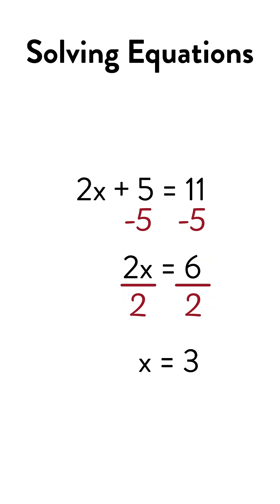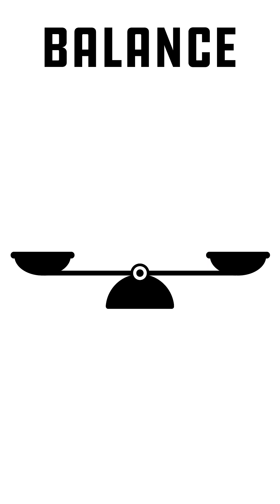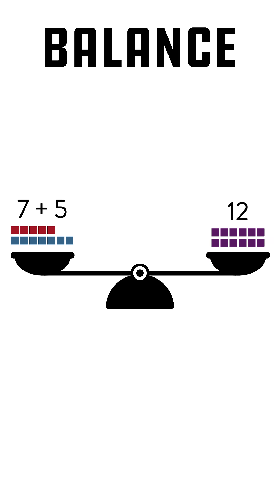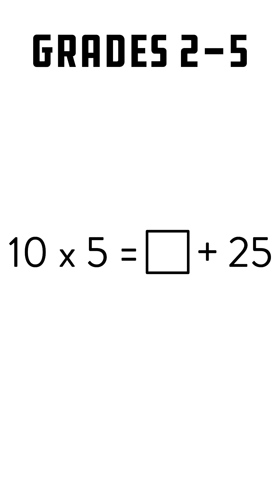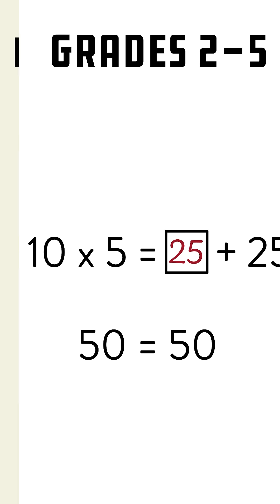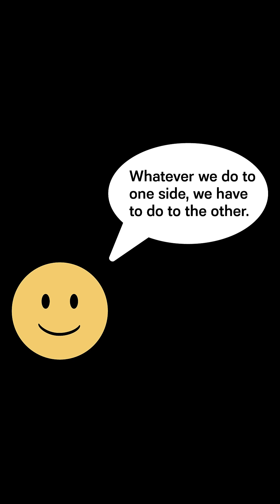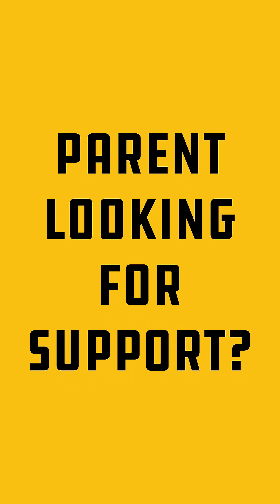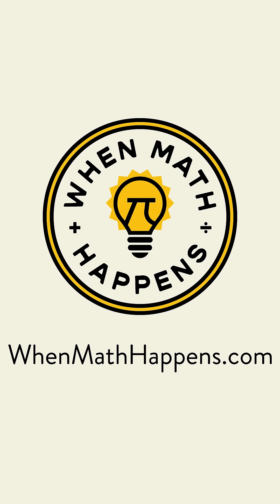Balance - Solving Equations Elementary to High School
🎓✨ *From See-Saw to Solving for X!* ✨🎓
Balance isn’t just a playground concept — it’s the foundation of math that starts in elementary school and grows with your child! 👧➕👦

In this Short, watch how the simple idea of *balance* — like equal sides on a scale — becomes the stepping stone to solving equations in middle and high school. 🧠➡️📚

💡 Elementary: Understanding equality with visuals and hands-on fun.
💡 Middle School: Turning that understanding into simple equations.
💡 High School: Applying it to complex algebra and real-world problems.

👀 Parents, this is how the math journey unfolds! Knowing the “why” behind what they’re learning can make *all* the difference.